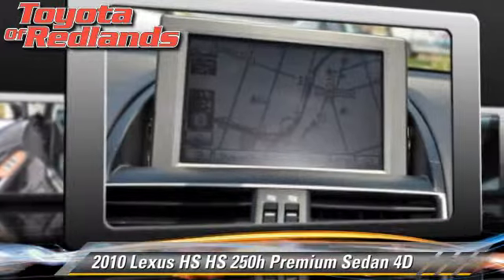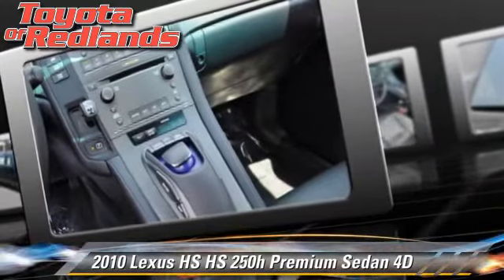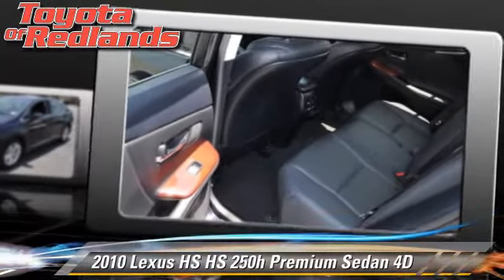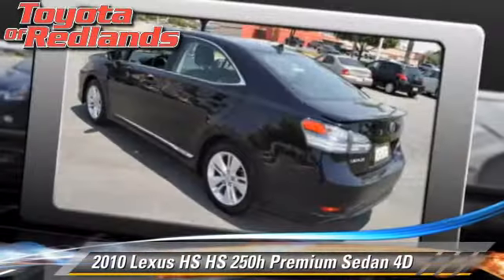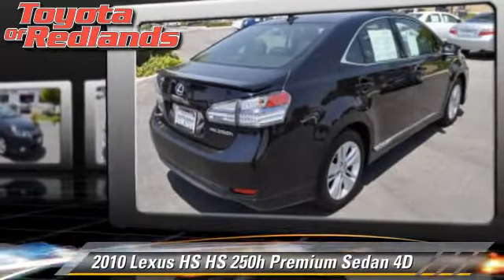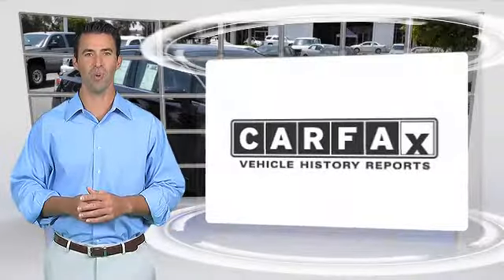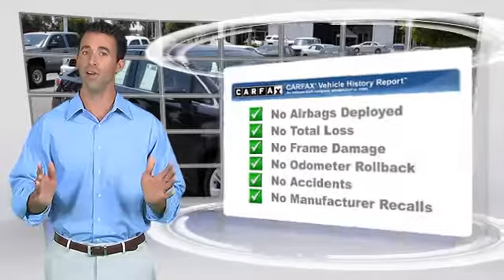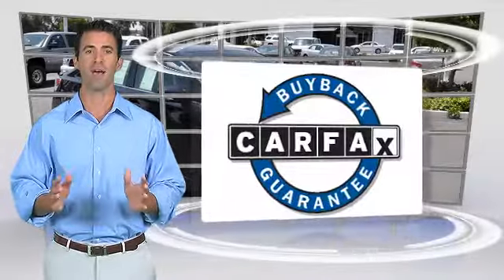Toyota Scion of Redlands, Redlands CA 92373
[DFIN:2:2132425:I:4DFC57F3:f21a877b2360]